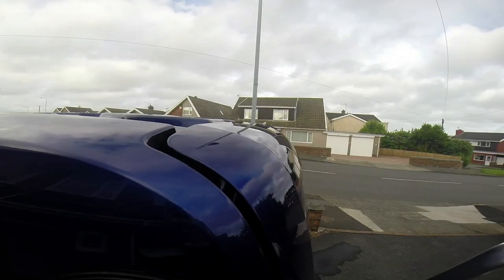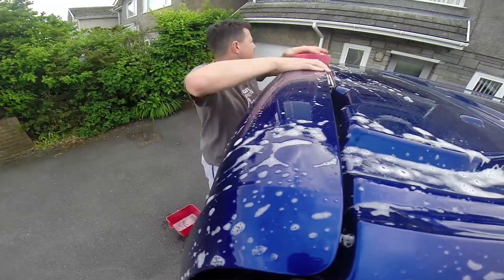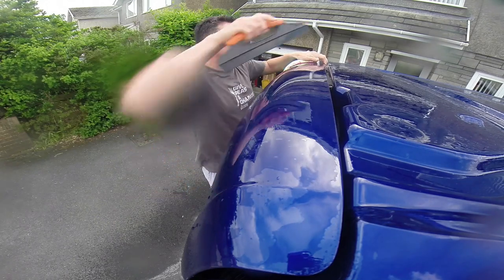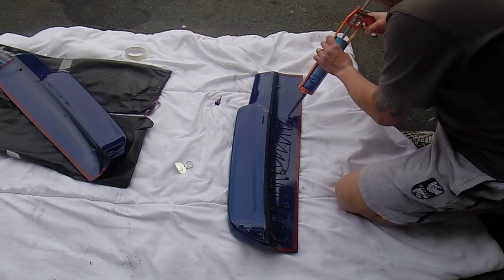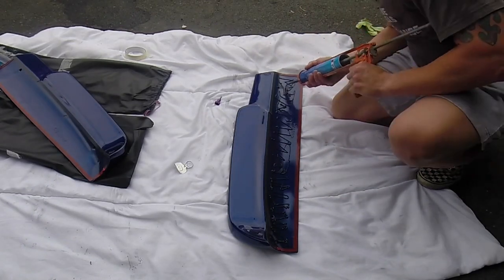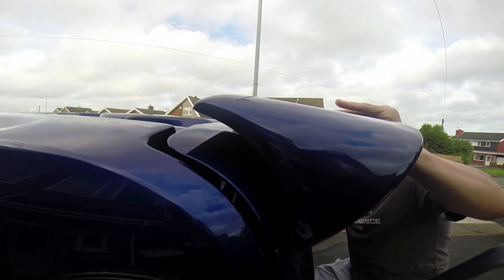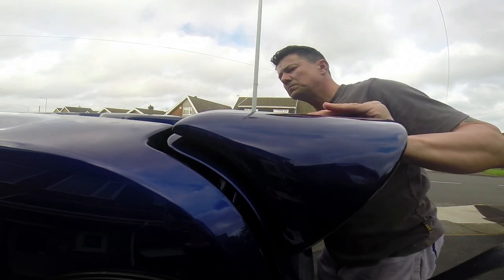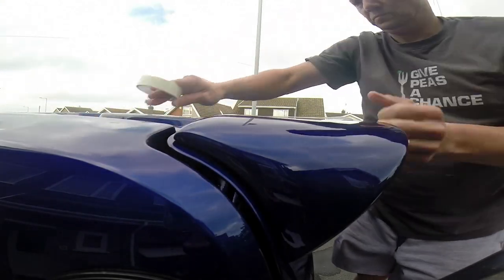Rear Barn Door Spoiler installation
Ford Transit Custom Rear Barn Door Spoiler from Trade Van Accessories.  Install from scratch.